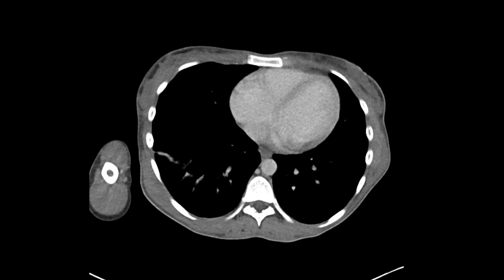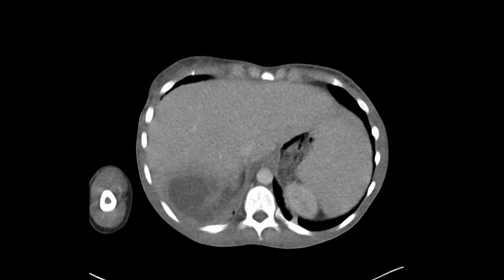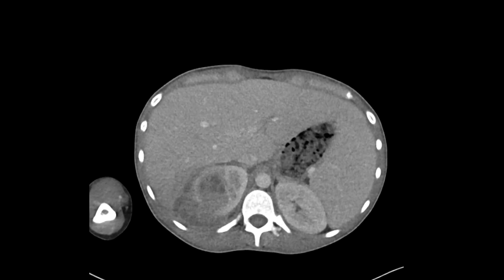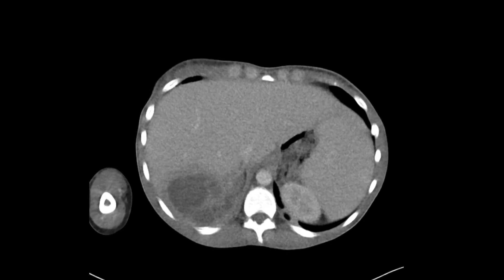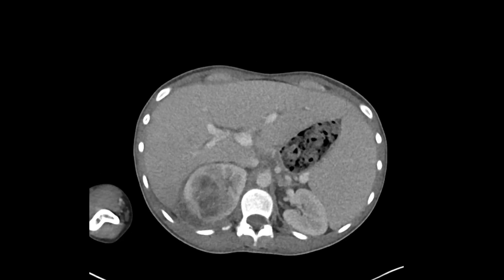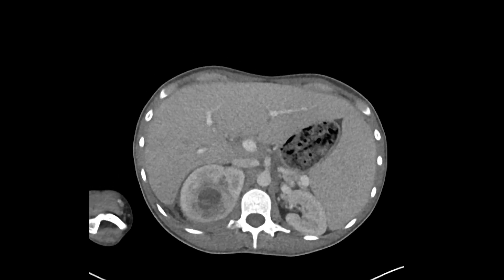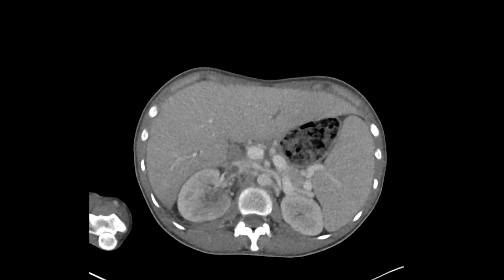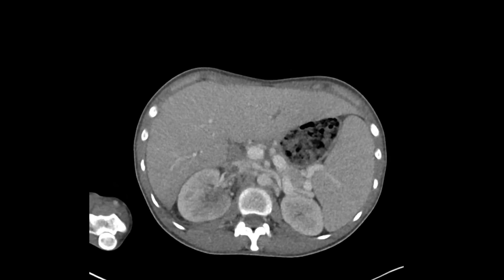pyelonephritis with abscess & renal vein thrombus